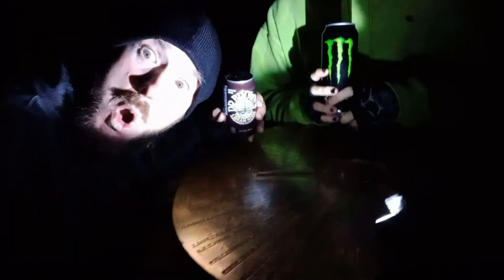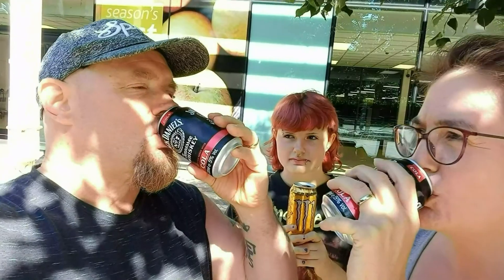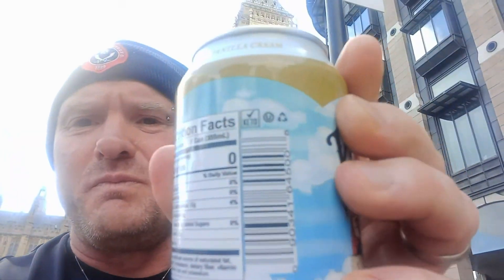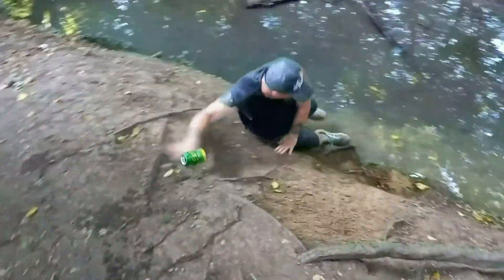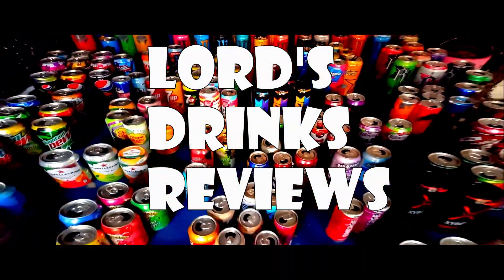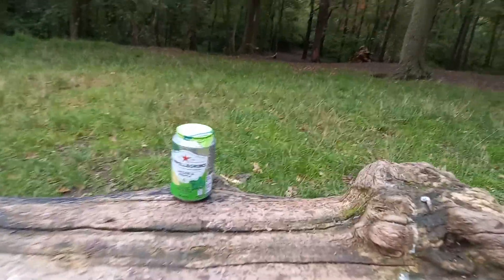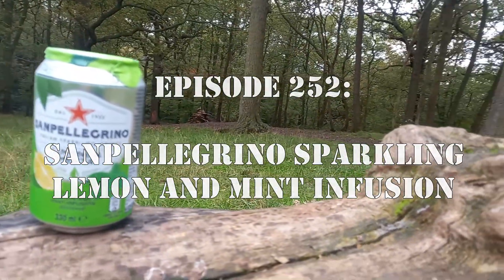Lord's drinks reviews #252 ~ Sanpellegrino Lemon And Mint Infusion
Today's drink of choice is the SANPELLEGRINO SPARKLING LEMON AND MINT INFUSION.

Filmed at the top of Moon Hill, Larks Wood, Chingford, October 14th, 2022.

Copyright by Sibong and Team SBB